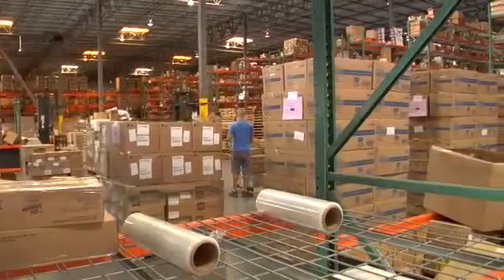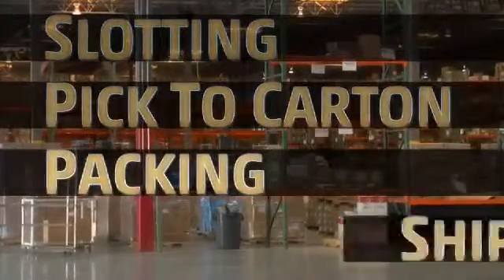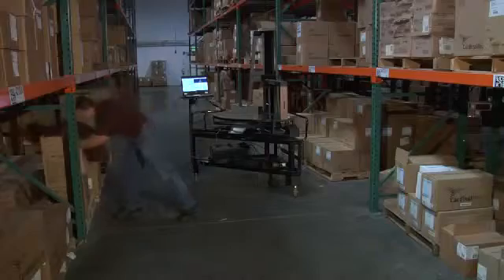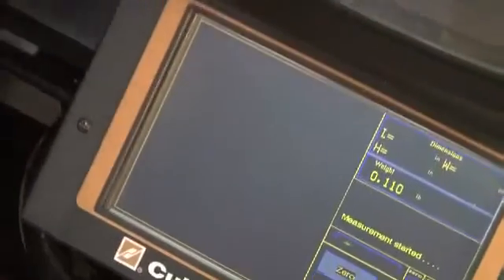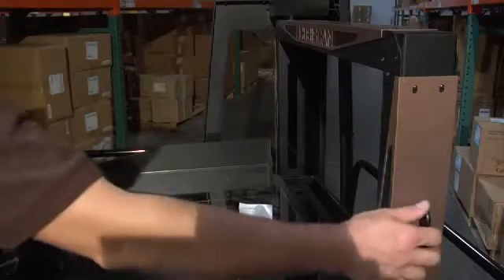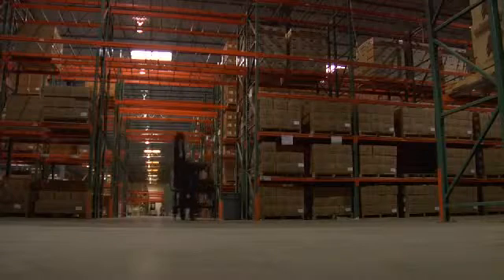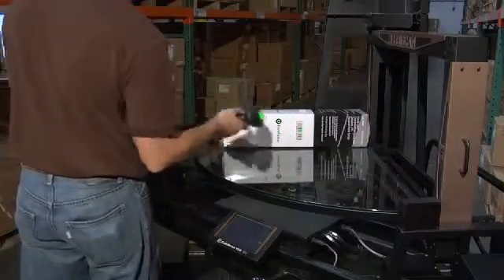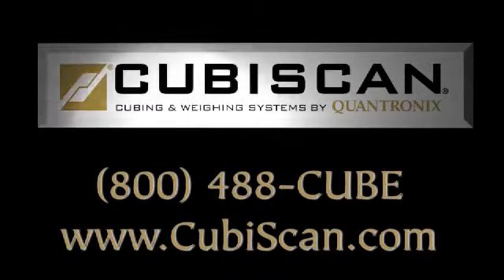CubiScan125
Platzbedarf - Dieses Gerät nutzt die Kombination verschiedener Sensor-Technologien für die statische Volumen- und Gewichtserfassung von sowohl irregulär geformten Objekten als auch von kubischen Objekten. Kleinteile sowie nicht-kubische Gegenstände werden durch Infrarotabtastung mit sehr hoher Präzision vermessen, während größere, kubische Objekte, wie z.B. Kartons, mit Ultraschallsensoren vermessen werden.